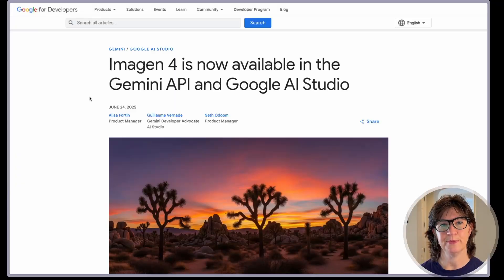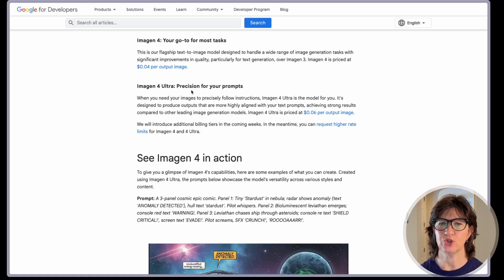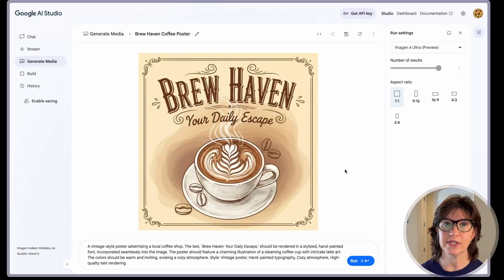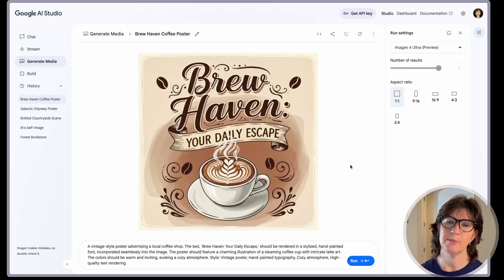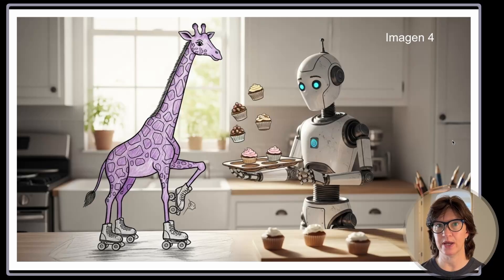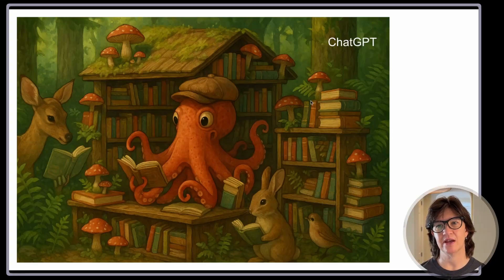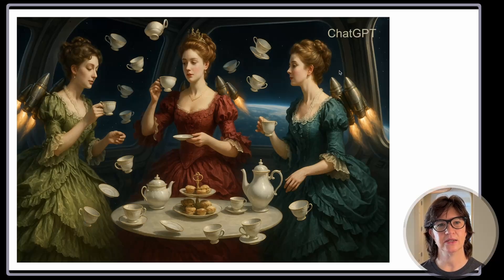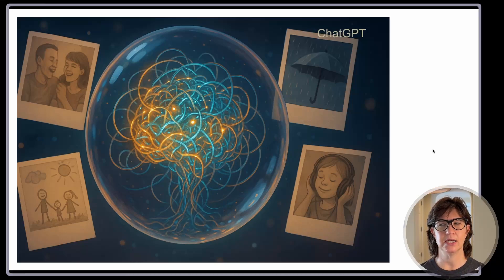Imagen 4 Is Here! Where and How to Use Gemini Imagen 4 -- For Free!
How and where to find the newest Google Gemini Imagen 4 and Imagen 4 Ultra — and how they stack up against ChatGPT’s image generation.

Google quietly rolled out its new Imagen 4 and Imagen 4 Ultra models in Google AI Studio — and yes, they’re free to try (for now). So of course, I had to run them through some prompts to see how they compare to ChatGPT’s image generator.

I’ll show you exactly where to find them, and then we’ll run a few side-by-side tests!

🔗 Prompts Used:
1. "A child’s crayon drawing come to life in the real world: a purple giraffe with roller skates is helping a robot bake cupcakes in a sunny kitchen. The kitchen is photorealistic, but the giraffe still has a drawn, crayon-like texture. The robot looks sleek and modern, with hints of wear and tear, and a few of the cupcakes are floating in midair as if by magic."
2. "A Victorian tea party floating in zero gravity aboard a spaceship. The teacups are orbiting the guests, who wear elaborate 1800s gowns with tiny rocket boosters on their shoulders. Through the spaceship windows, Earth is visible in the distance."
3. "An octopus wearing a newsboy cap running a tiny bookstore in the middle of a lush forest. Mushrooms and ferns grow between the bookshelves, and a few forest animals are browsing the books politely."
4. "An AI imagining what it looks like: a glowing tangle of wires and dreams, floating in a crystal bubble surrounded by floating polaroids of human memories — laughter, rain, music, childhood drawings."

Chapters:
00:00 Intro
02:04 Where to find it
02:11 Imagen 4 or Imagen 4 Ultra
03:05 Check Your Autosave!
03:54 The Comparisons
04:00 Image 1
04:41 Image 2
05:37 Image 3
06:38 Image 4
07:34 Ponderings on Memory